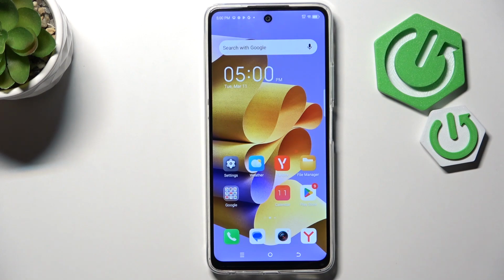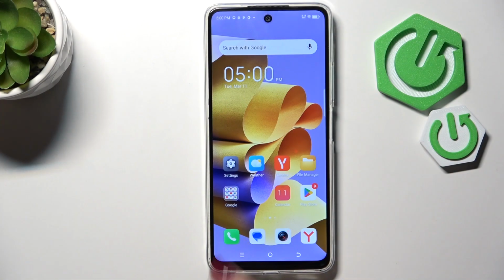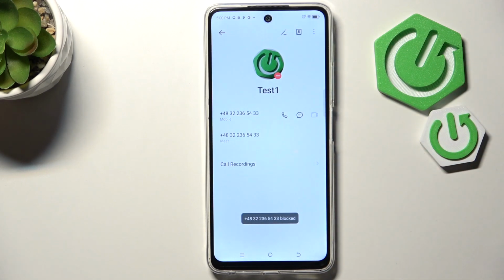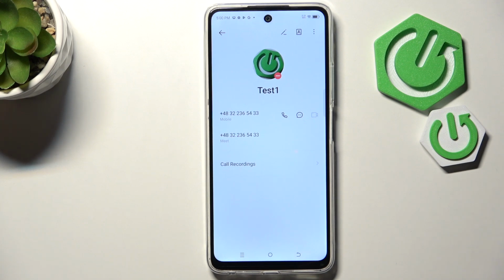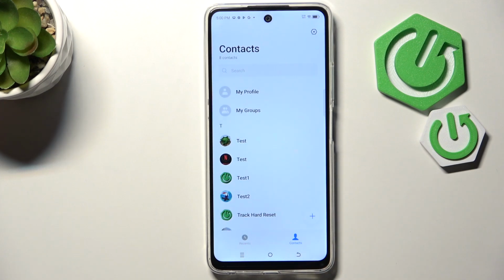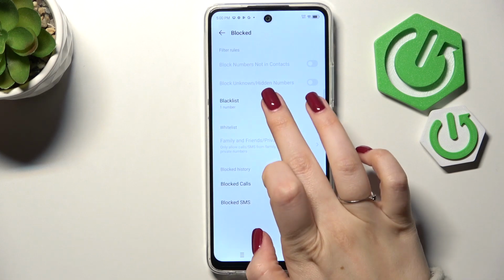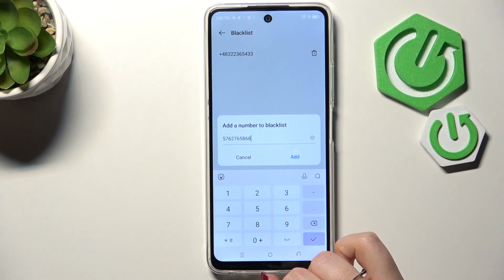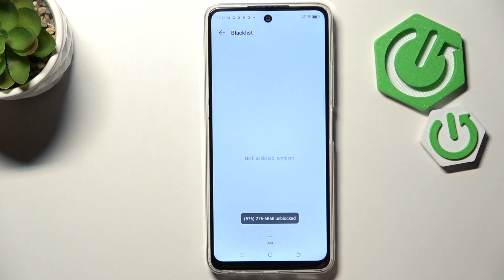How to Block a Number on ITEL S25 – Prevent Unwanted Calls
If you’re wondering how to block a number on ITEL S25, then here we are coming to show you! In the above tutorial, we will guide you through the steps to block a specific phone number, helping you avoid unwanted calls or messages. So let’s follow all the shown steps and successfully block a number on ITEL S25!

How to block a phone number on ITEL S25? How to stop unwanted calls on ITEL S25? How to block spam calls on ITEL S25? How to prevent calls from a specific number on ITEL S25?